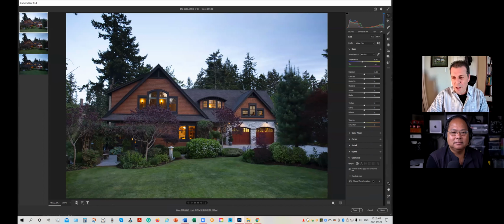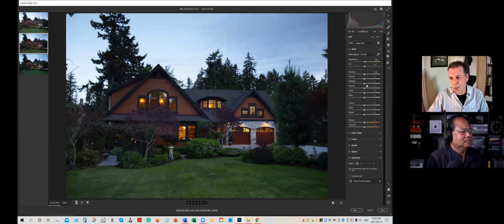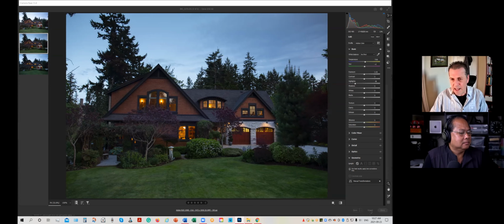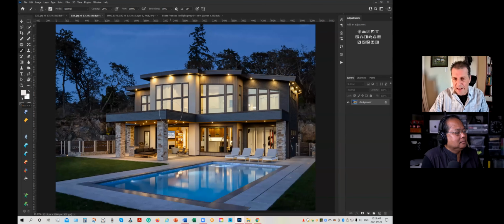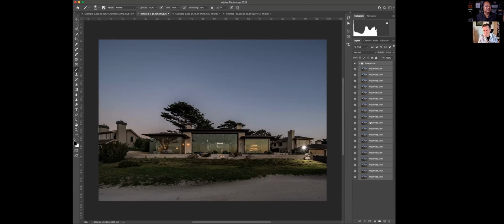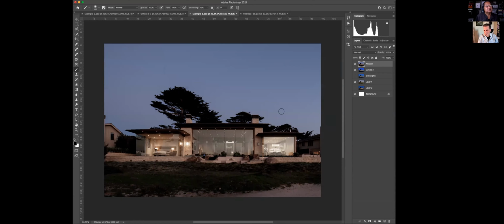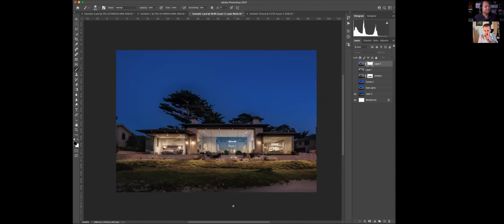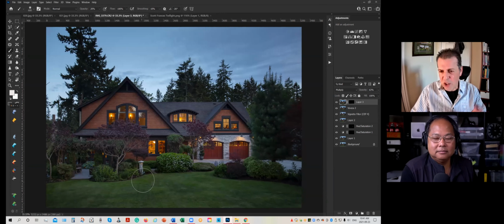Twilight & Dusk Shots - Part 2 - Post Processing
In this 2nd-part of our twilight shooting video, Wayne & I cover off two main ideas: (1) some tips and tricks to ensure that your twilight shots are ready for your editing process; and (2) Wayne's very cool way to blend multiple light-painting shots into the final image. We hope you enjoy it!